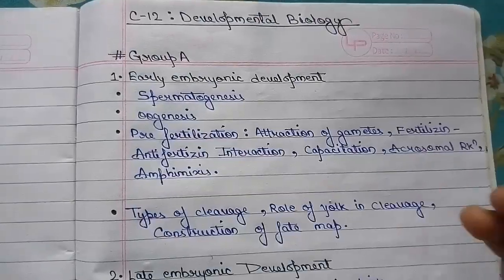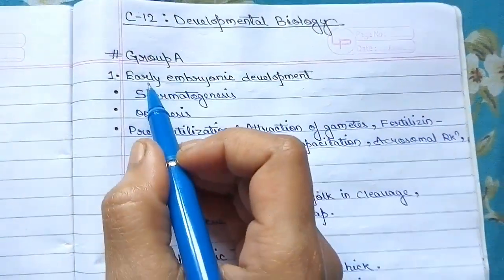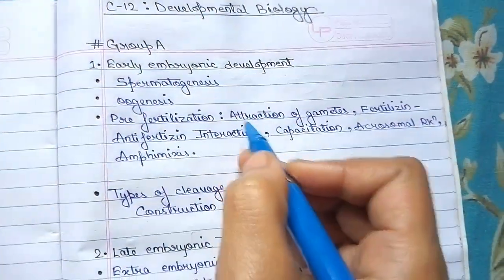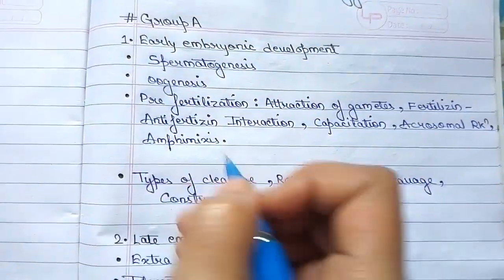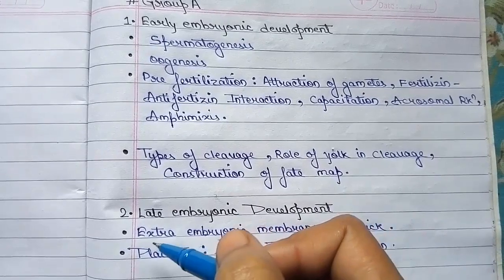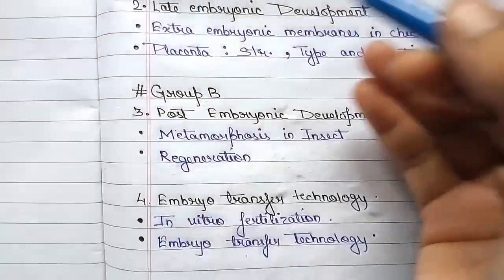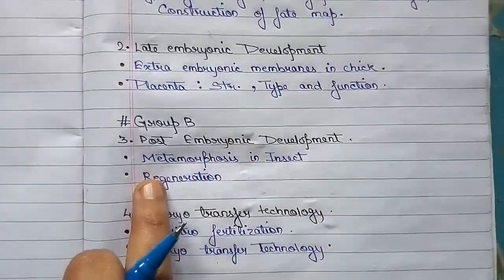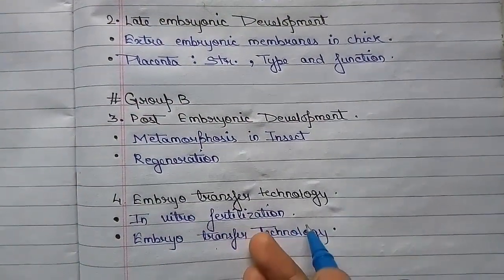BBMKU || B.Sc. Ug Sem-5 || Zoology Syllabus || Core 12 || Iccha Kushwaha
Core 12- Developmental biology
BBMKU